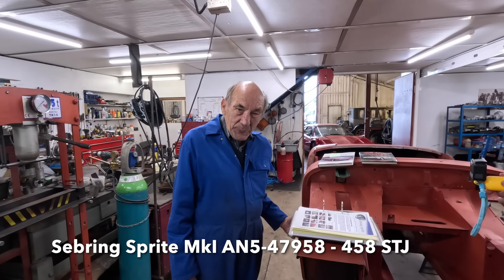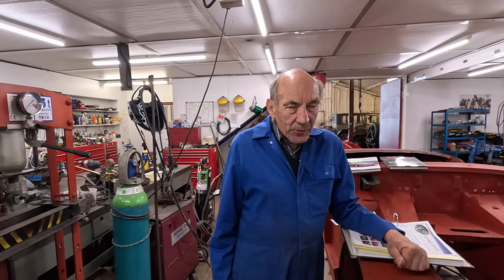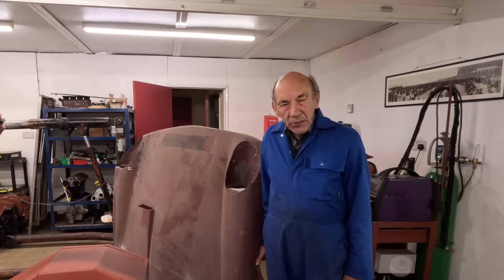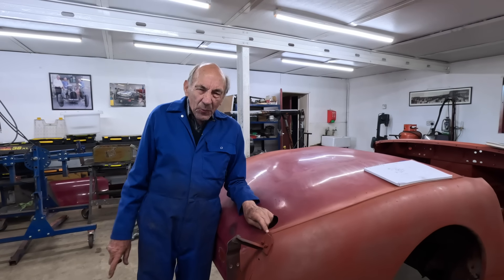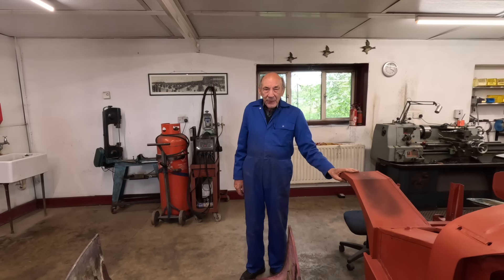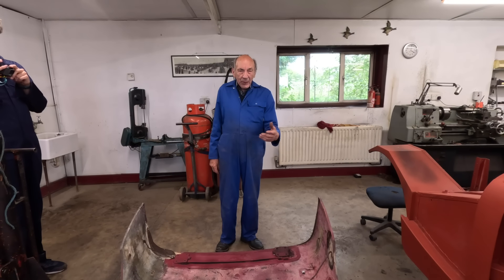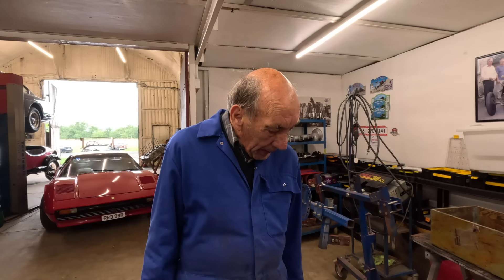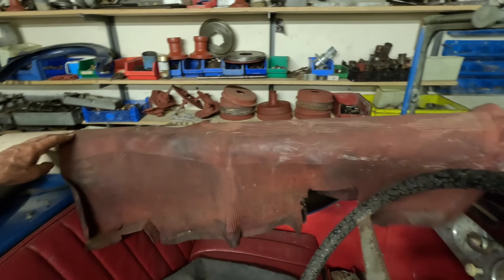Sebring Sprite Dilemma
Ivan bought a very special Healey Sprite in 2016, which needs a fair amount of love and attention - finally the restoration is underway and he is figuring out what will work best.

Thanks to Zac for help with filming.